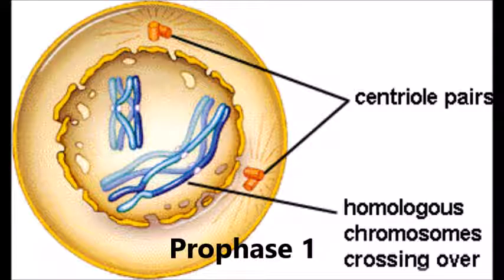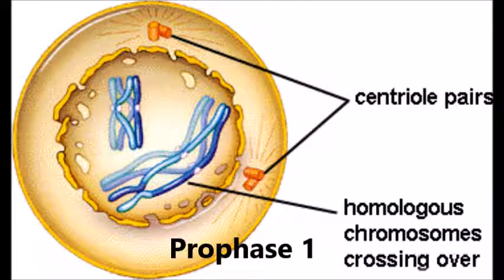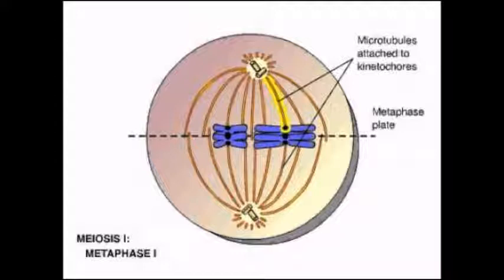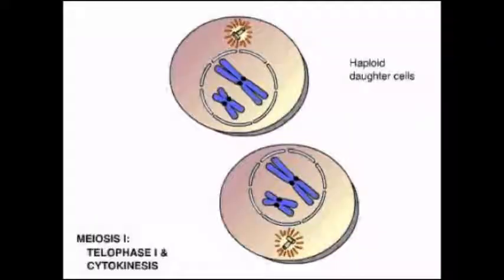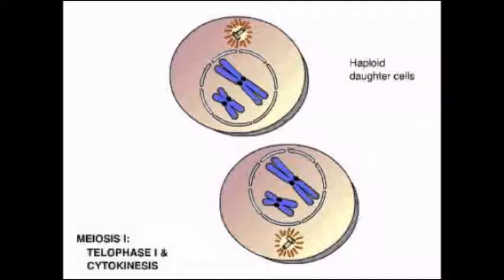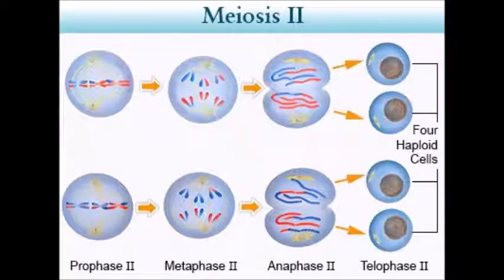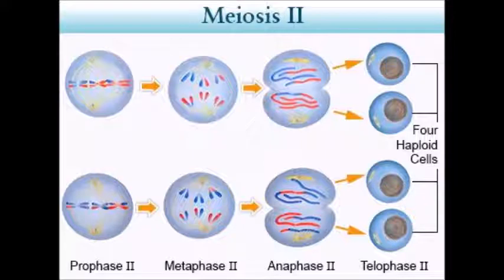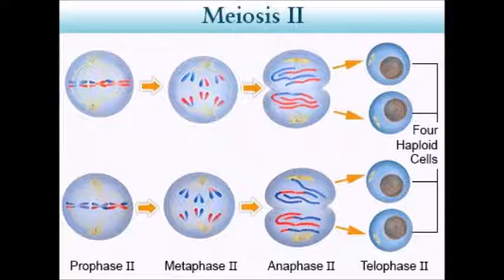Meiosis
An in-depth guide to the events that occur during meiosis, including the movement and arrangement of the cell organelles.